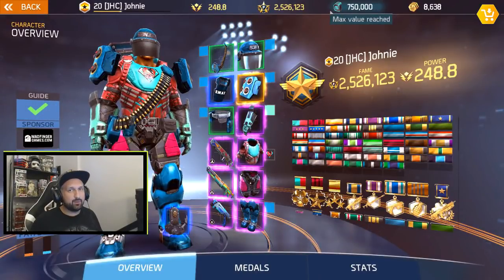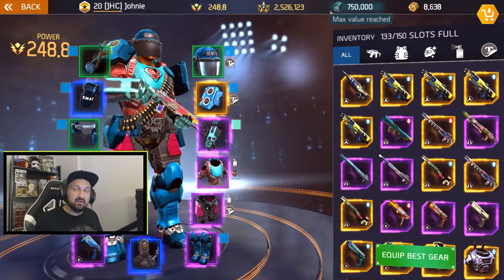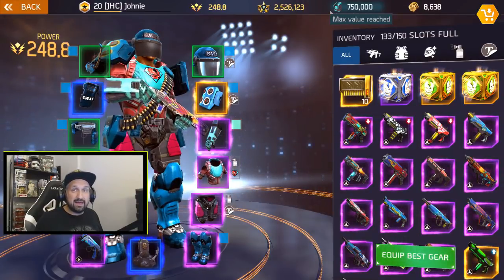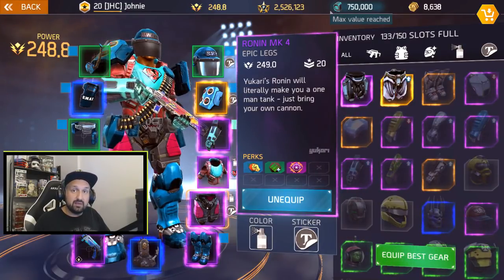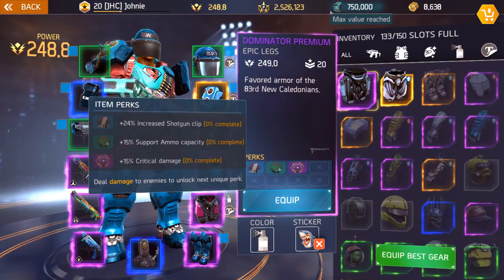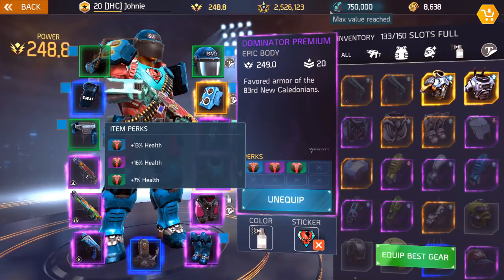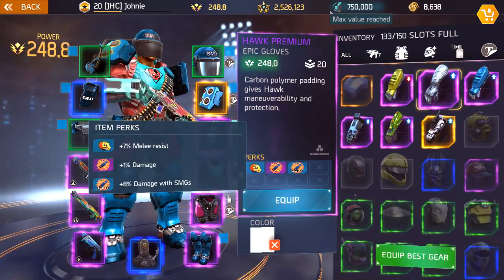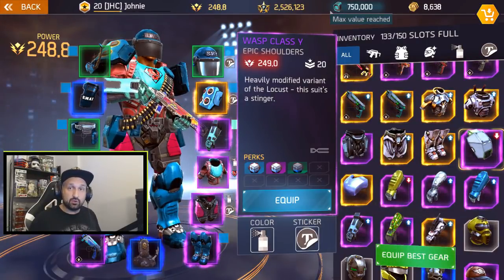INSANE PERKS!! *NEW* BEST GEAR - Shadowgun Legends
Edit: Legendary armor is now best in sot because of the extra perks. My comment on "legendary shoulders" meant the old max crit and max loot can now be increased.

Hey guys, in today's Shadowgun Legends, we look at what perks make the best gear or the best armor in Shadowgun Legends after the update 0.6.1. A lot have changed since the new randomization of perks and it's time to go faming for new gear!